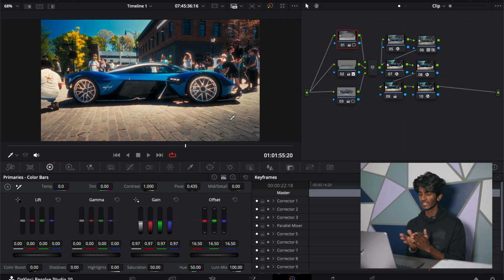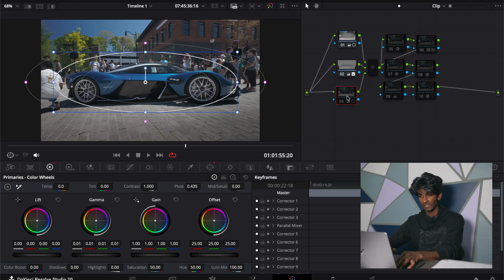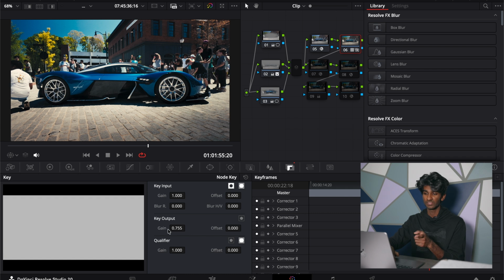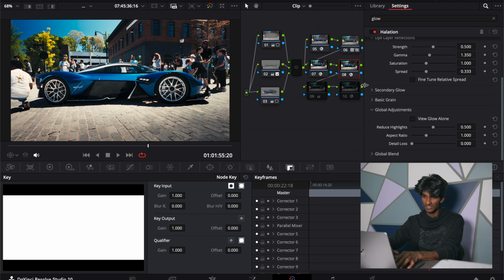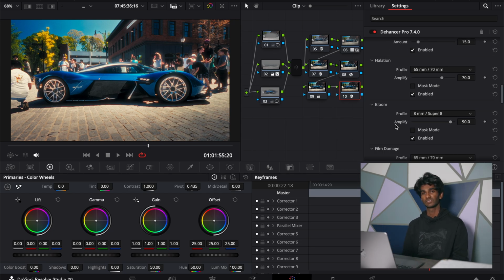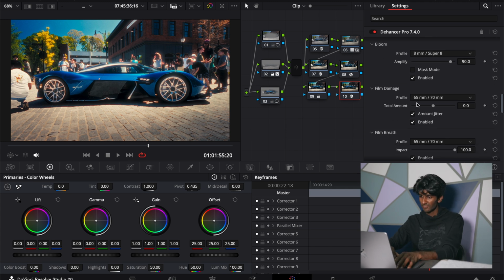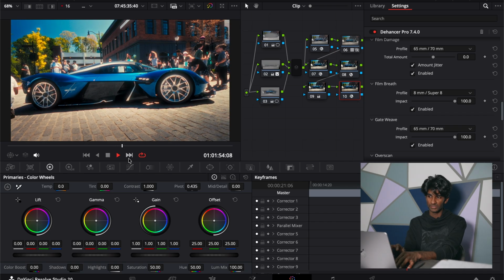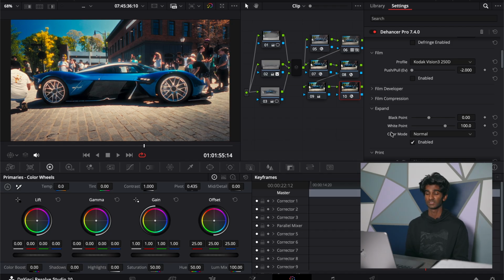How I Color Grade My Shots To Look Like FILM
I breakdown exactly how I graded one of my latest video that is getting a lot of traction on social media! A lot of people have been asking me what settings I used and how I color graded it so here it is!